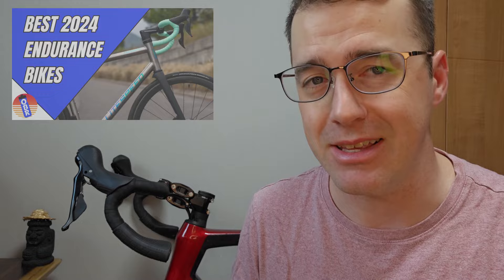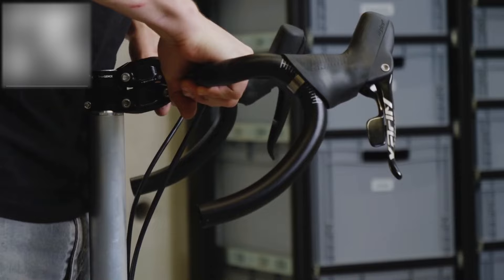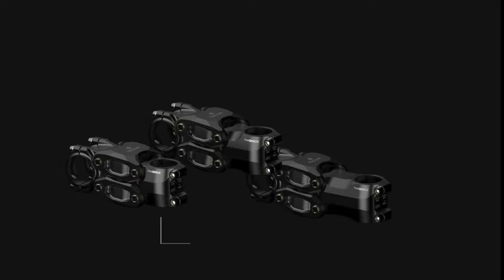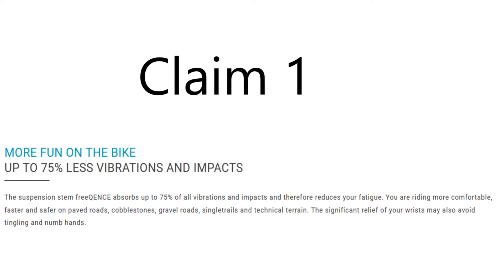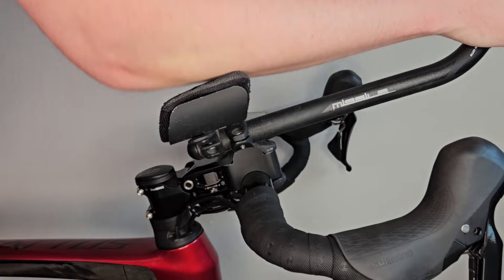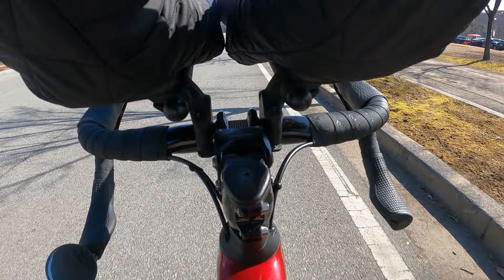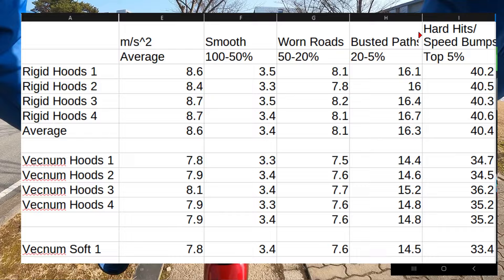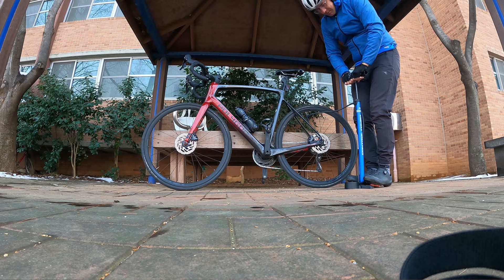TESTED: Vecnum freeQENCE Suspension Stem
TYPO: The headings of the chart at 07:25 should read 50-80% and 80-95% for worn roads and chipseal, respectively.

As long distance cyclists, our hands suffer. Vecnum have a solution they hope results in the best performing suspension stem available. While their target use case may be gravel and ATBs, I believe their use of elastomers and a linkage system make it ideal for the road and aero bars use.  Here are my first impressions and the first publication of a comfort test protocol I'll be using moving forward. Enjoy!

Akuthota, V., Plastaras, C., Lindberg, K., Tobey, J., Press, J., & Garvan, C. (2005). The effect of long-distance bicycling on ulnar and median nerves: an electrophysiologic evaluation of cyclist palsy. The American journal of sports medicine, 33(8), 1224–1230.

Mohammed H.U. Bhuiyan, Mohamad Fard, Stephen R. Robinson, Effects of whole-body vibration on driver drowsiness: A review, Journal of Safety Research, Volume 81, 2022, Pages 175-189, ISSN 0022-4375,

Viellehner, J., & Potthast, W. (2021). The Effect of Cycling-specific Vibration on Neuromuscular Performance. Medicine and science in sports and exercise, 53(5), 936–944.

Zang, K., Shen, J., Huang, H., Wan, M., & Shi, J. (2018). Assessing and Mapping of Road Surface Roughness based on GPS and Accelerometer Sensors on Bicycle-Mounted Smartphones. Sensors (Basel, Switzerland), 18.

Zeng, Huanghui & Park, Hyungjun & Smith, Brian & Parkany, Emily. (2017). Feasibility Assessment of a Smartphone-Based Application to Estimate Road Roughness. KSCE Journal of Civil Engineering. 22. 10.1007/s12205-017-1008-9.

00:00 Intro
01:35 Vecnum freeQENCE Overview
03:35 Claims
04:48 Testing Methodology for us nerds
07:08 Test Results and Conclusion